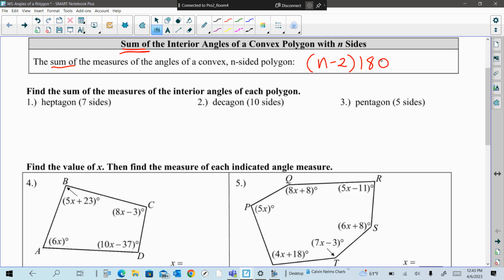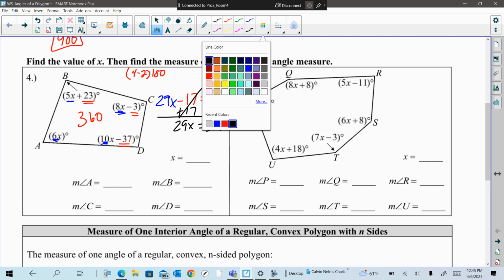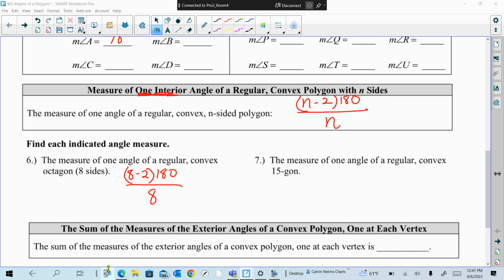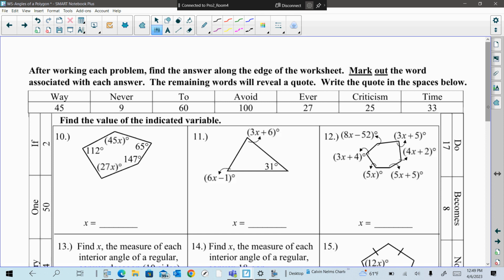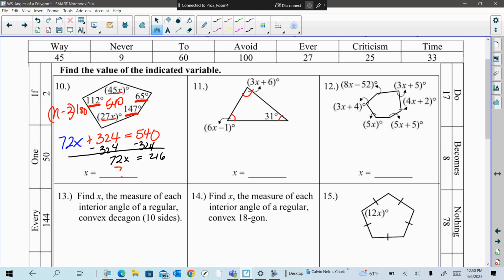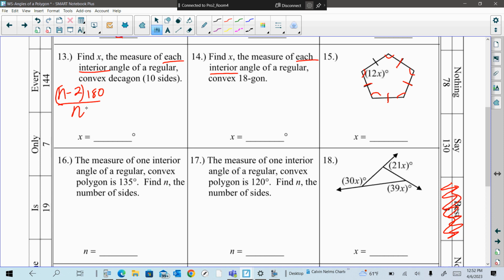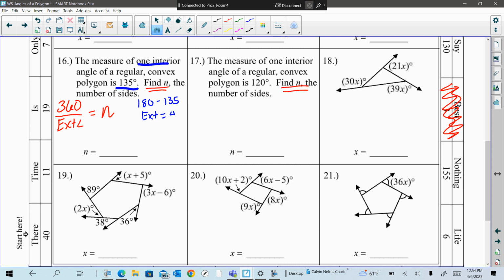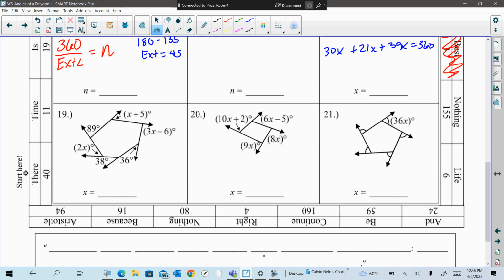WS-Angles of Polygon and Puzzle